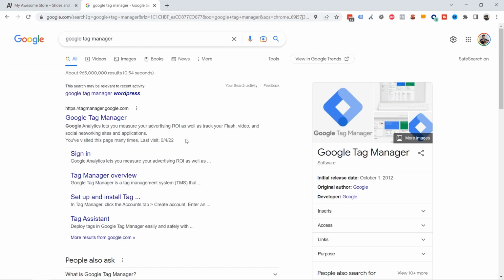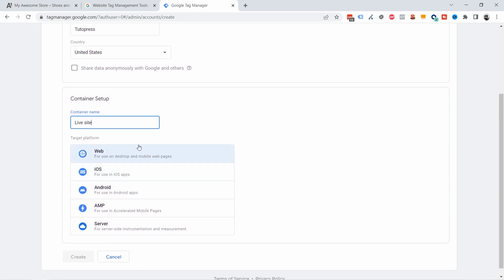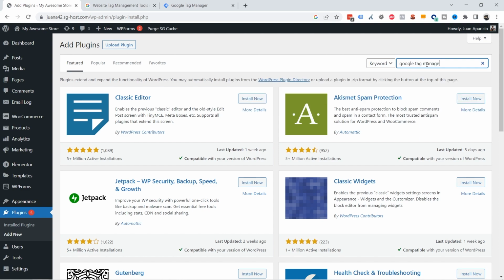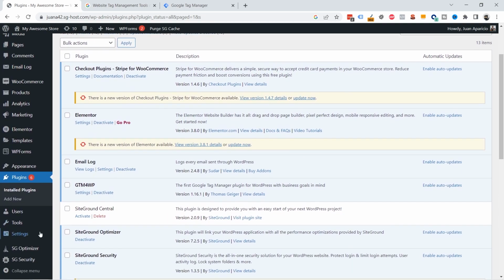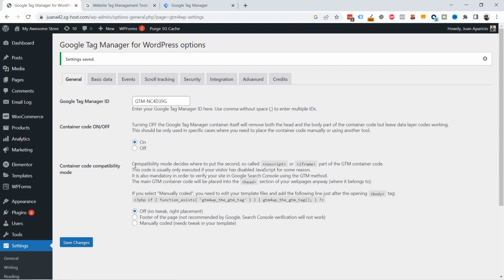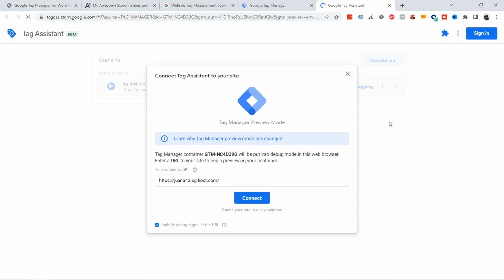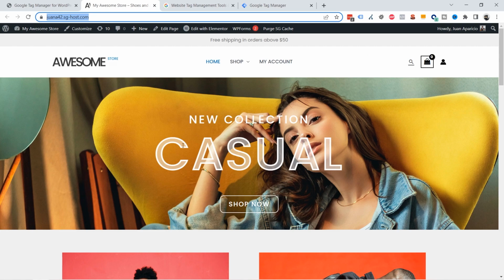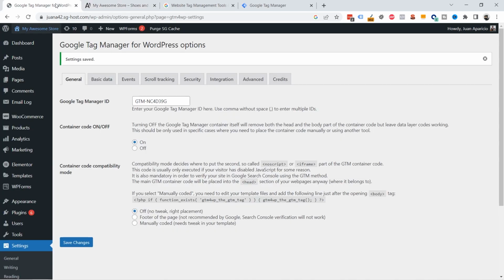How to Install Google Tag Manager in WordPress in 5 minutes: The Quick & Easy Way!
Looking to install Google Tag Manager in WordPress? Well, this video is for you! In just 5 minutes, we'll show you how to easily install Google Tag Manager in your WordPress blog.

Google Tag Manager is a great tool for managing your blog content and tracking your website analytics. By using Tag Manager, you'll be able to improve your website marketing efforts by tracking your website statistics and actions in real time. So if you're looking to install Google Tag Manager in WordPress, this video is the perfect place to start!

Learn how to Install Google Tag Manager in WordPress step by step and with few clicks with the plugin GTM4WP (Google Tag Manager for WordPress) and learn to check if Google Tag Manager is correctly installed in your website.

Google Tag Manager is a great tool for optimizing your website and tracking the performance of your marketing campaigns. In this video, I'll show you how to install Google Tag Manager in WordPress in just 5 minutes!

Google Tag Manager makes it easy to track your website's performance and track your marketing campaigns in one place. In this video, I'll show you how to install Google Tag Manager in WordPress in just 5 minutes! After watching this, you'll be ready to start tracking your website's performance and your marketing campaigns in one place!

WHAT YOU WILL LEARN:

1. Create a Google Tag Manager Account
If you want to install Google Tag Manager in WordPress, you need a Tag Manager account, go and click the Start for free button. The only thing you need is a Gmail account.

2. Install the GTM4WP plugin in WordPress
Install the Google Tag Manager plugin that allows you to install Google Tag manager without tweaking the template. This plugin also has very good integrations with Woocommerce for measuring ecommerce, contact form 7 for form submissions and much more.

3. Check if Google Tag Manager is installed correctly
Learn two ways to check if Google Tag Manager is installed correctly in WordPress, the first one is with the Preview mode and the second one, checking the website code.

00:00 5 Simple Steps to Install Google Tag Manager in WordPress in 5 minutes!
00:13 How to create a Google Tag Manager account and container
01:43 Install the plugin GTM4WP to install Google Tag Manager in WordPress
02:53 Add your container ID
04:38 Test Google Tag Manager Installation